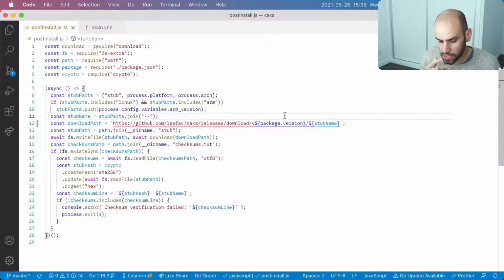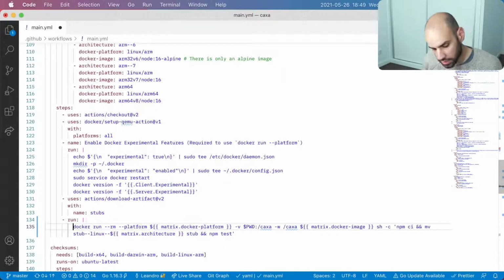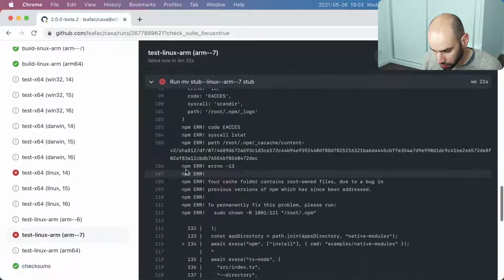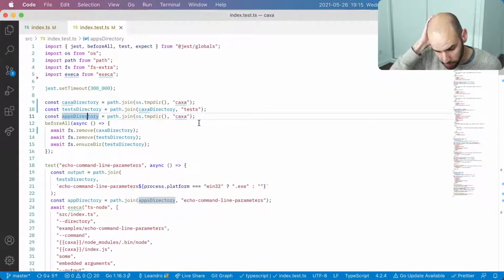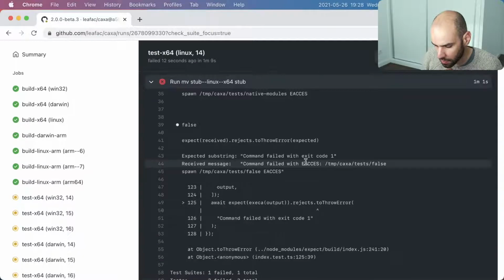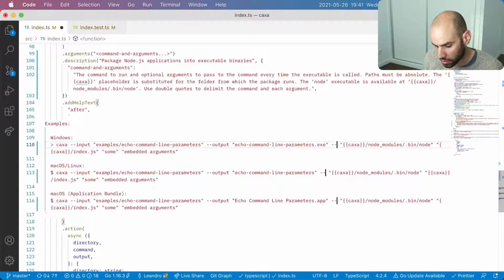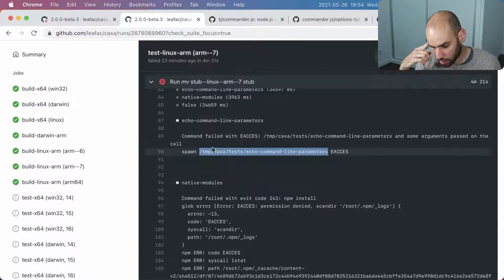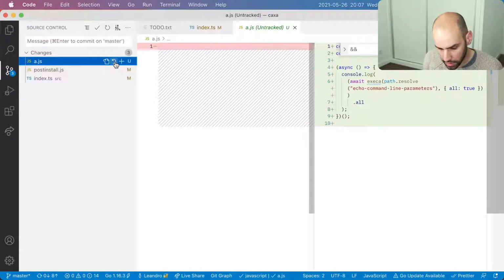Live Coding · caxa Maintenance · Part 8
In this session we fixed many bugs related to the ARM support, we changed the organization of the temporary directories in which caxa puts your application, and we fixed the bug that prevented you from embedding command-line options into the caxa call.